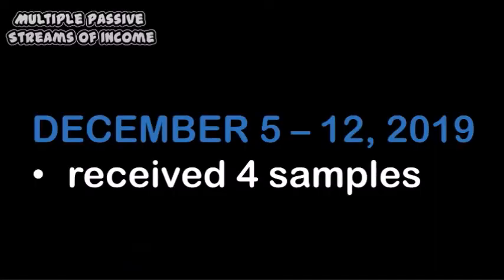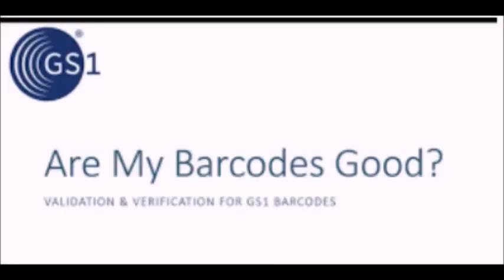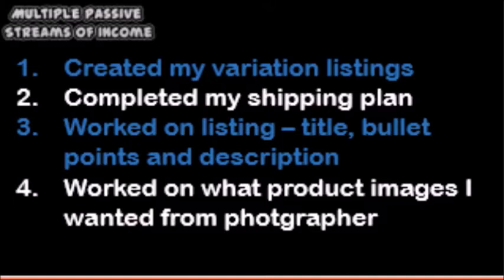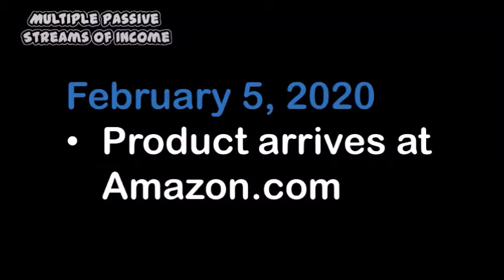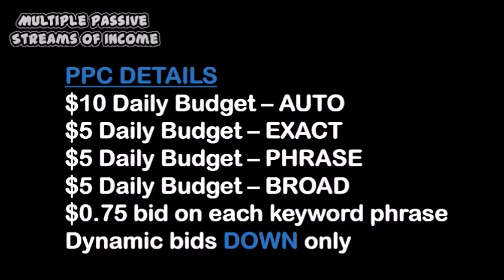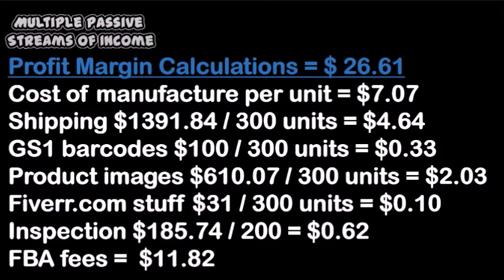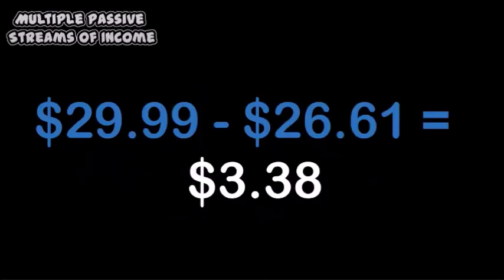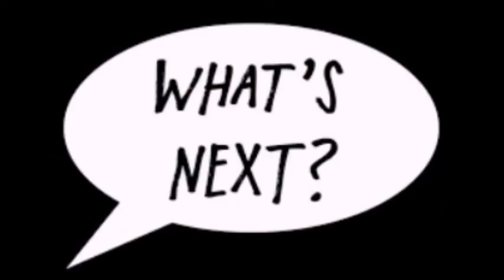Amazon FBA (2020) Journey To My First Successful Product on Amazon.com - PRODUCT SELECTION - Ep. 6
THIS IS A RE-POST OF EPISODE 6 - THE FIRST UPLOAD RECEIVED A COPYRIGHT STRIKE FROM YOUTUBE SO I HAD TO REPLACE THE MUSIC ON ONE OF THE CLIPS TO BE IN COMPLIANCE (SORRY ABOUT THAT!)

Episode 6 is part of a playlist to document my Amazon FBA journey hoping to help others by seeing my mistakes, learning how to overcome the obstacles and detailing the day to day processes of an Amazon seller.

00:00 - 00:16 - INTRO
00:17 - 00:25 - MY FAILED 3 PRODUCTS
00:26 - 00:48- MY AOE COACH AND AOE MEMBERSHIPS (SEE LINK BELOW)
00:49 - 00:55 - DIFFERENTIATION IS A MUST
00:56 - 02:25  - NOVEMBER 2019 - AMAZON PROCESS DETAILS
02:26 - 02:52 - DECEMBER 2019
02:53 - 03:50 - LESSON LEARNED - DO NOT ORDER A LOT FOR YOUR FIRST ORDER
03:51 - 04:16 - GS1 BARCODES
04:17 - 06:36 - AMAZON PROCESS DETAILS (CONTINUED)
06:37 - 06:57 - PRODUCT ARRIVES AT AMAZON.COM
06:58 - 8:02 - MY 4 PPC CAMPAIGNS
08:03 - 08:08 - THE SEARCH VOLUME OF MY 2  KEYWORDS
08:09 - 08:26 - HOW I STRUCTURE MY AMAZON TITLE
08:27 - 09:15 - HOW MUCH PROFIT MARGIN IS ENOUGH TO SUSTAIN PPC COSTS?
09:16 - 10:58 - MY EXPENSE BREAKDOWN AND PROFIT MARGIN CALCULATION
10:59 - 12:00 - HOW YOU INCREASE YOUR PROFIT MARGIN AND PROFITS AFTER THE FIRST ORDER?
12:01 - 12:28 - WHAT'S NEXT?
12:29 - 12:51 - OUTRO

NEED AMAZON COACHING? JOIN AOE

Tell Carrie - Rochelle referred you for a DISCOUNT